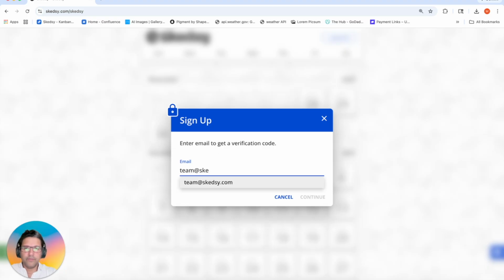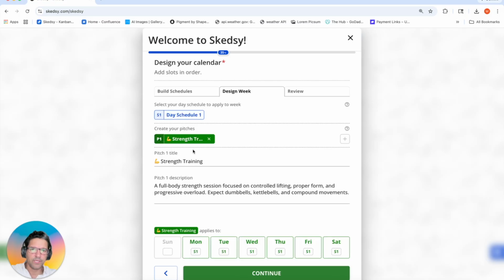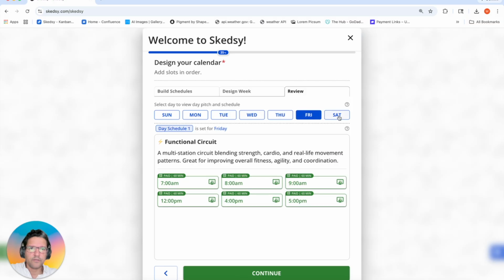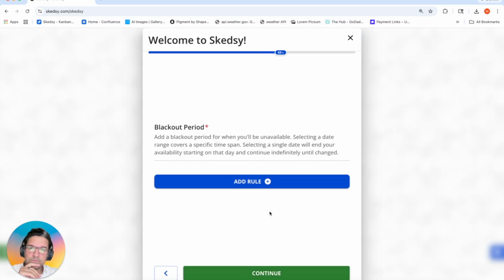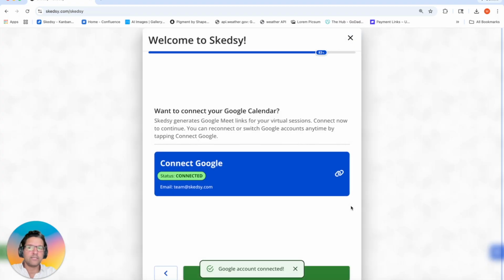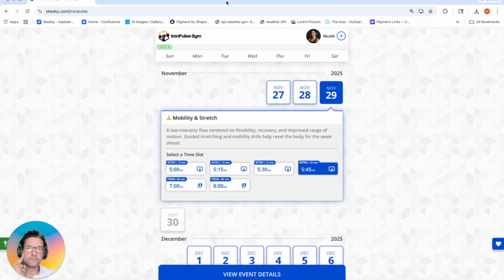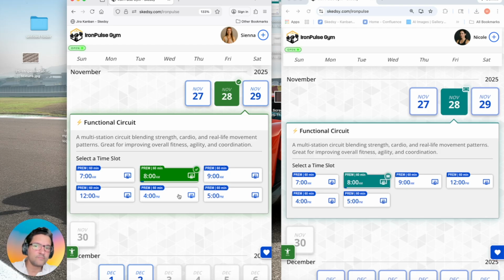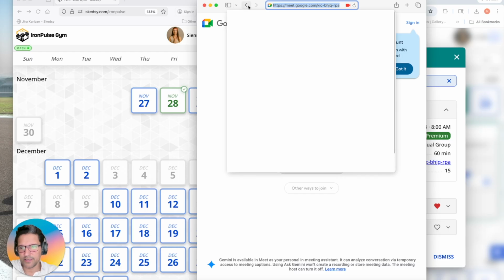Skedsy Onboarding Process Demo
Skedsy is an instant group video-meeting scheduler designed to bring you customers right from your social media accounts.

In this video, I’ll walk you through the Skedsy onboarding process step-by-step.

If you have questions or just want to connect, you can reach me here: